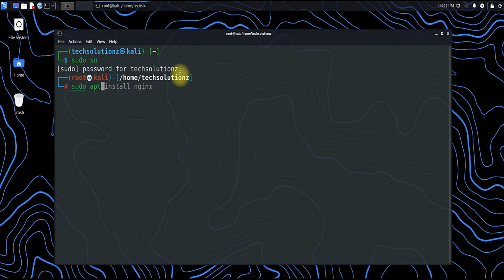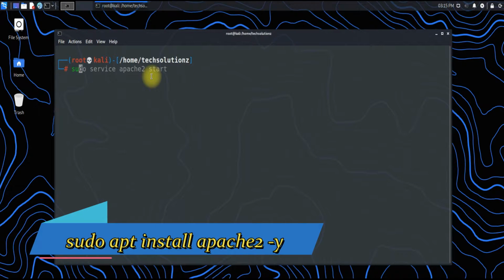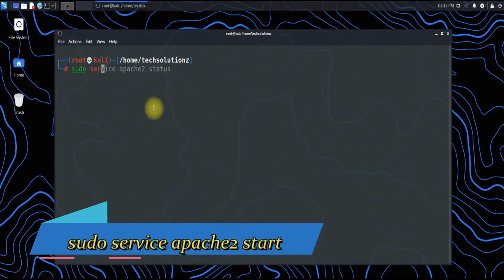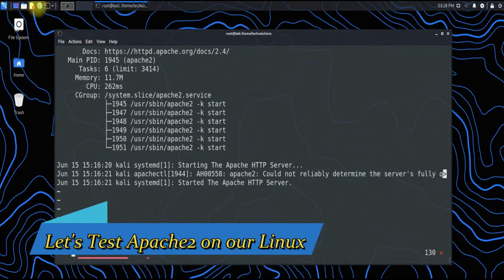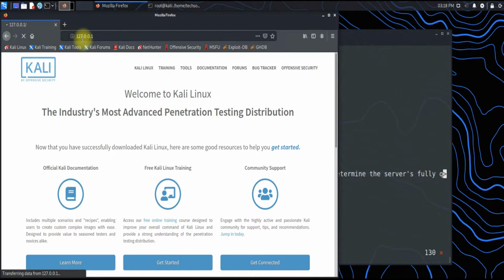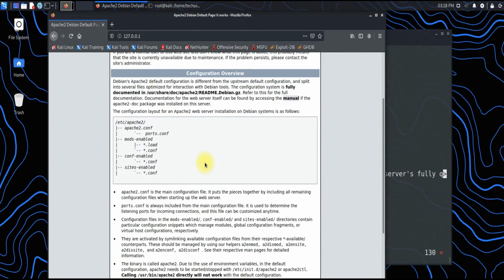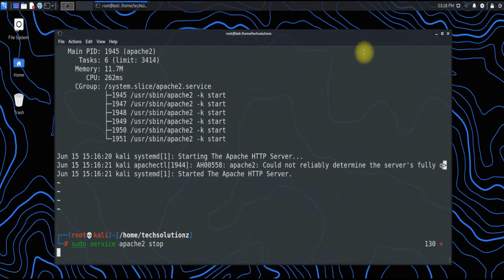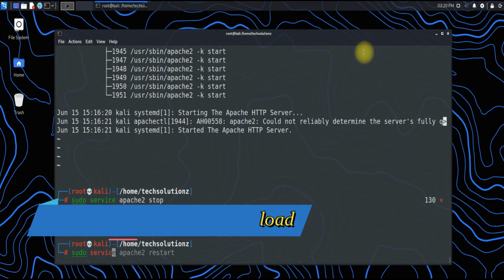How to Install the Apache2 on Kali Linux 2021.2 | Apache2 HTTP Server | Apache2 Web Server | Apache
How to Install the Apache2 on Kali Linux 2021.2 | Apache2 HTTP Server | Apache2 Web Server | Apache HTTP Server is a free and open-source web server that delivers our content through the internet using the web service. It supports maximum all the operating systems like UNIX, Windows, Linux, etc. Now it is becoming the most popular HTTP client on the web.
Apache is available in the default Kali Linux repositories and the installation is pretty straightforward. First, update the Kali and afterward install the apache2 package.